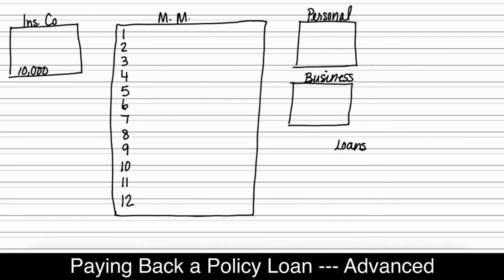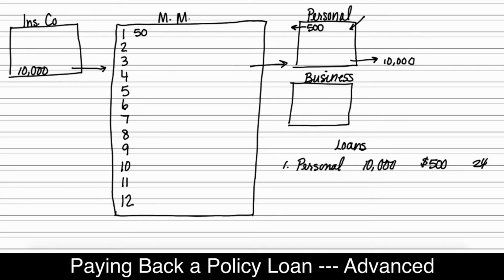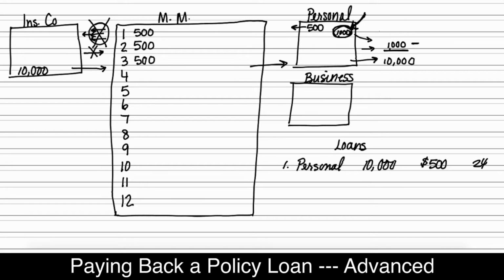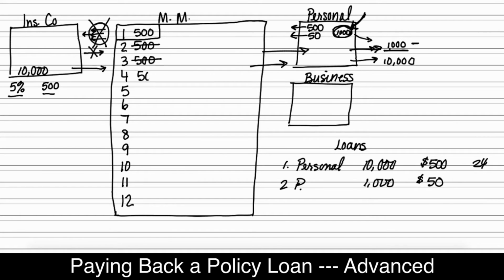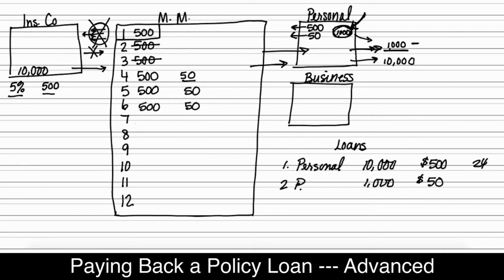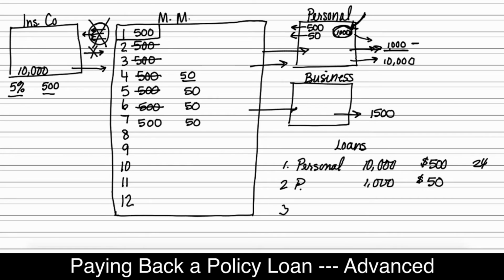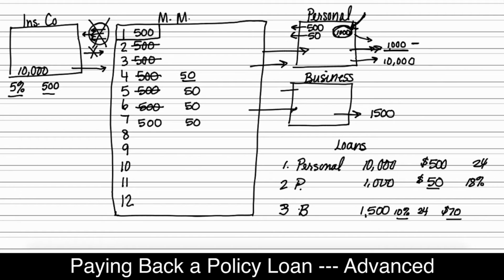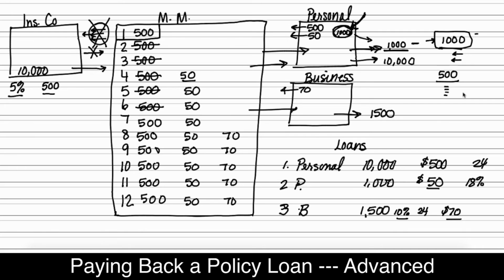3 Paying Back a Policy Loan (Advanced)